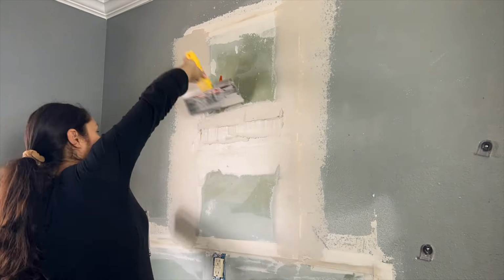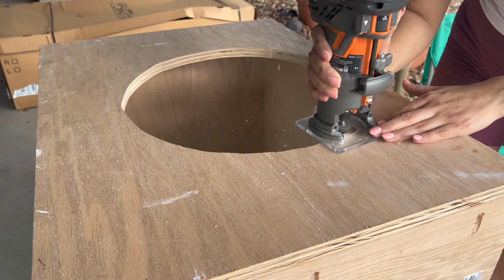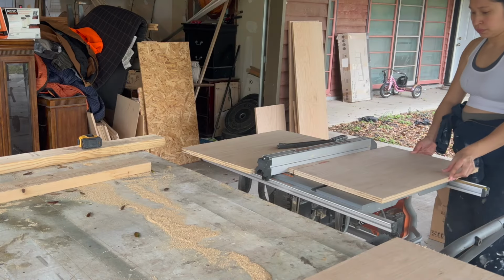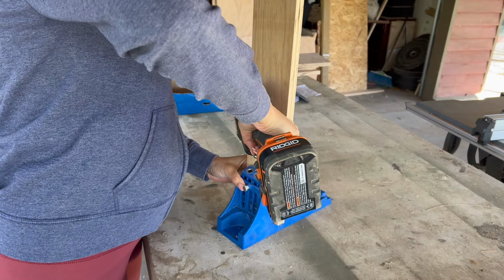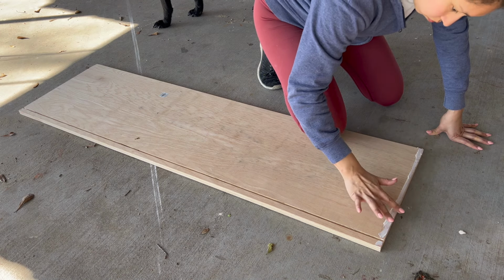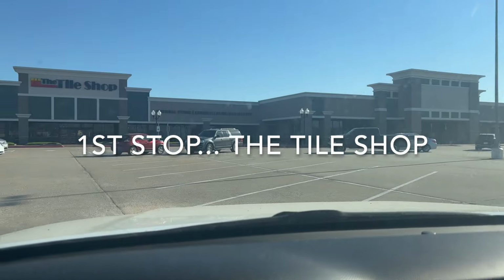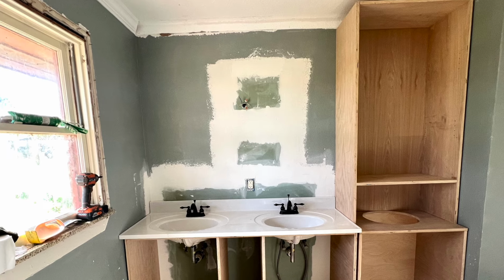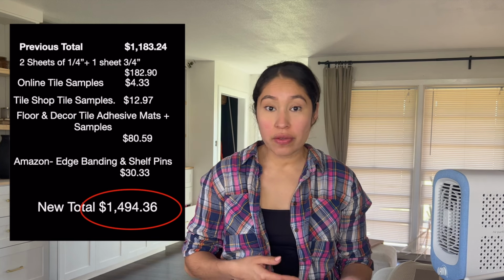MAKING A DIY LAUNDRY CHUTE | BATHROOM RENOVATION PART 5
'Simple&Opulence Duvet Cover Set':
Blend15(15%), it can be used on this product listing, till 3/31/2023 23：59 CST.

In todays video we will talk samples, as well as finish building out the carcass for our laundry chute! Join me to see how i built my diy laundry chute in this weeks episode of my bathroom renovation.